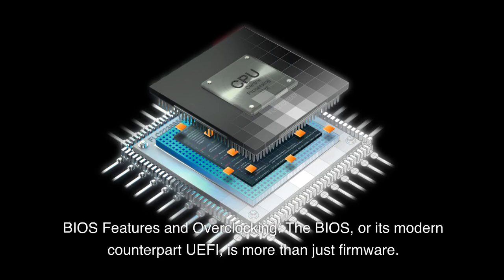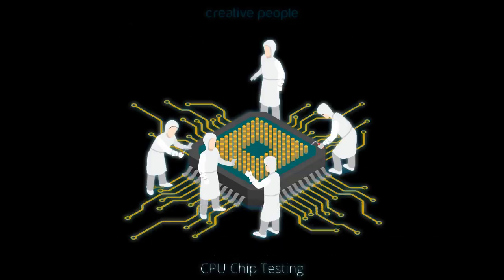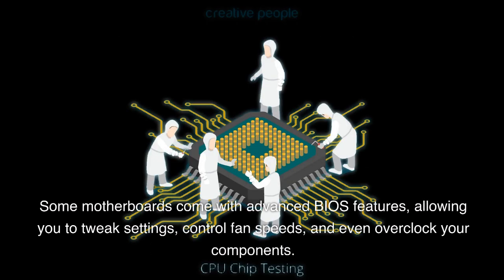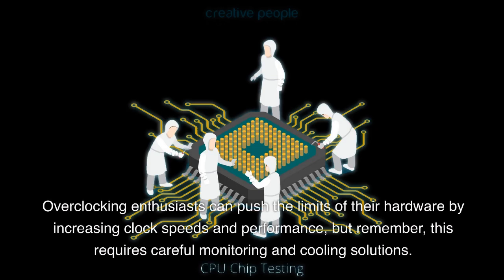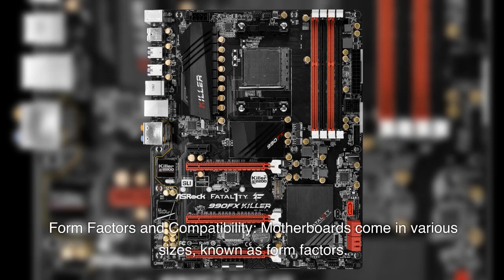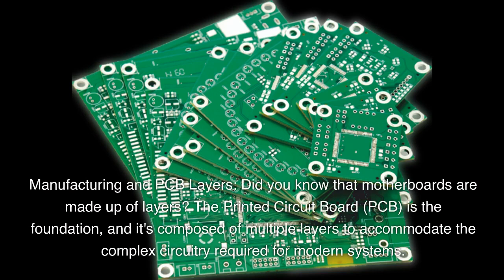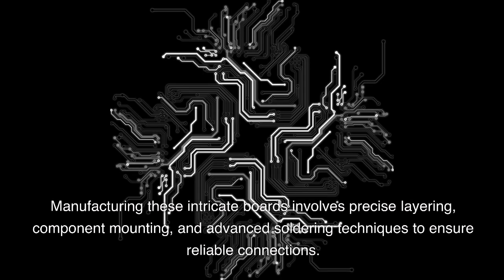Components on Mainboard by ikc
In this video, we dive deep into the heart of your computer: the motherboard. The motherboard is the central hub that connects and coordinates all the crucial components of your system. Join us as we break down the key components that make up a motherboard and understand their roles in ensuring your computer runs smoothly. Whether you're a tech enthusiast or a beginner, this video will provide you with valuable insights into the inner workings of your PC.